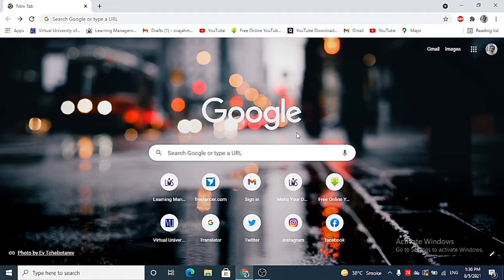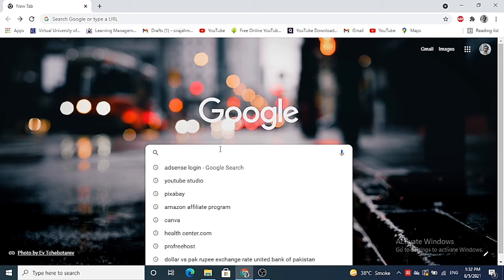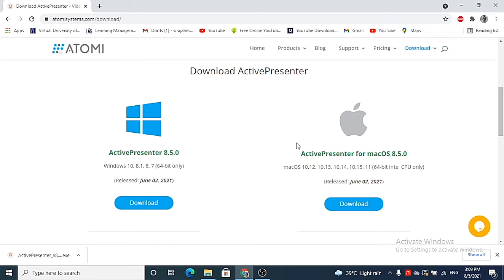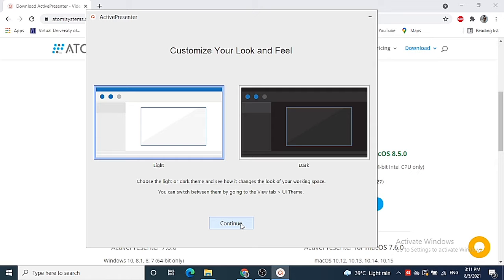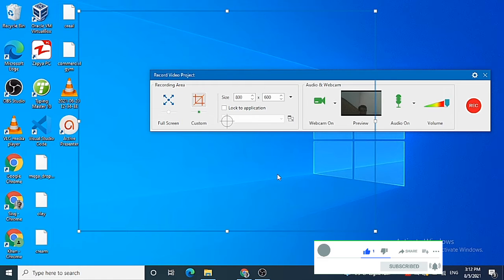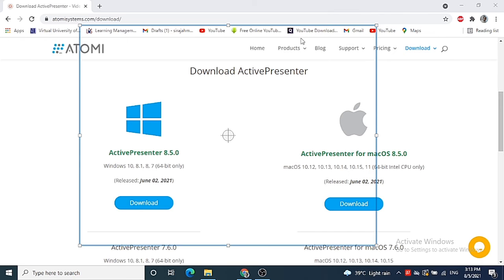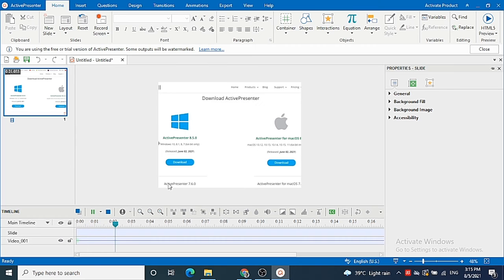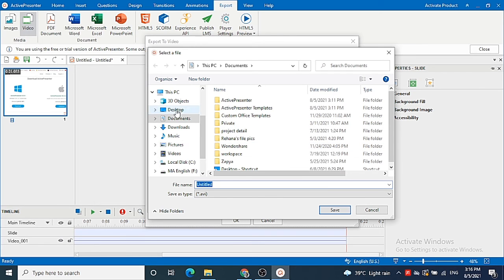How To Record Your Computer Screen For Free || free screen recorder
Learn how you can record your computer screen for free. Recording your computer screen helps you to share the content on your screen with others. So let's get started. So next let's see the second method where you can record multiple applications simultaneously And can be used in both "Mac & Windows". Method 2: To record screen using 'Active Presenter' software. To record using external software, you need to do 4 steps. Step 1: Download the Active Presenter software. Active Presenter is a software which you can use to record your screen.

Now you have 2 options to download which are completely free. One is for Windows and the other one is for Mac. Now download any one depending on your Operating System. Once you've downloaded, you can go to the next step. Step 2: Install the software on your computer. Now open the downloaded file and install it on your computer. Once you've installed you can go to the next step. Step 3: Record your screen using the software. To record your screen, open your software and click 'Record Video'. Now you will get a toolbar which has multiple options in recording your screen. You can use these options to choose the area, record audio and video along with your screen. Once you've set everything, you can start recording. And once the recording is done, it will be opened in the software where you can edit. Now let's go to the final step. Step 4: save the video file of your recording. To make your recording into a video file, you need to export the video. Once you've exported your video, you can view it. So this is how you can record your screen using 'Active Presenter' software. So now you know how to record your computer screen,You can make it look better by editing it. Active Presenter has some cool options like removing unwanted portions of the video, adding callouts, zoom-in & zoom-out, pan-up & pand-down etc... And you can also save the edit as a project file and can access it anytime. That's it guys. This is how you can record your computer screen for free.